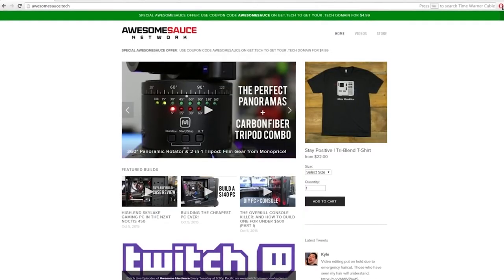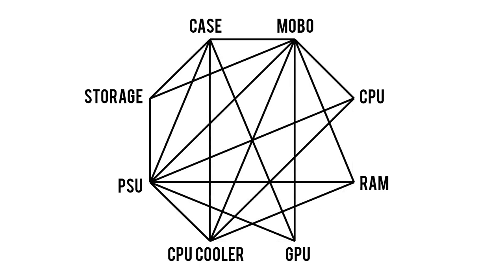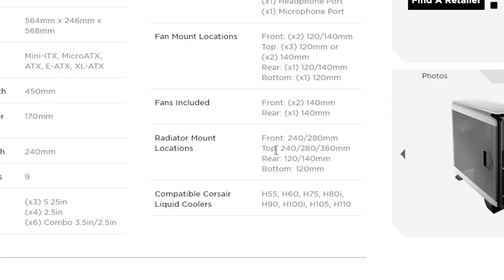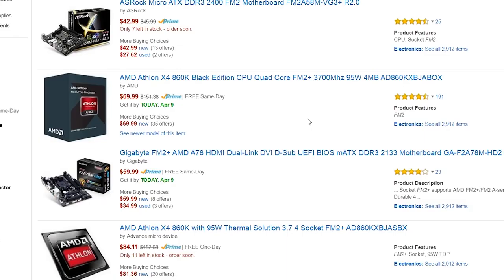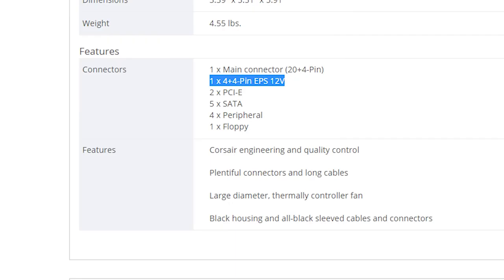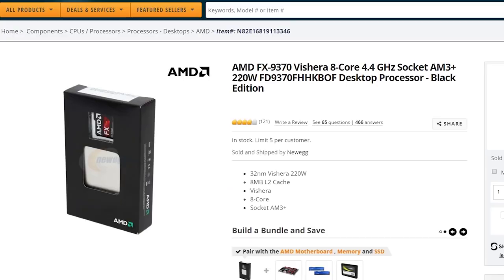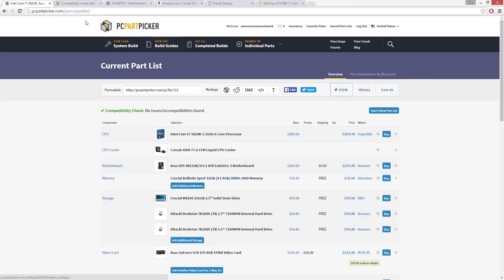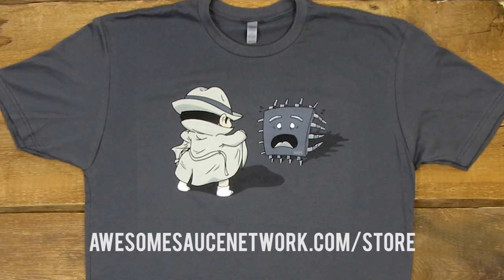How to Choose Parts for a PC! The Ultimate Compatibility Guide!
I remember the stress I felt trying to select components for my first PC. Here's a nifty guide to help those in the same boat.

- use code AWESOMESAUCE for a $5 .tech domain!

✉ SEND FAN MAIL TO:
Bitwit